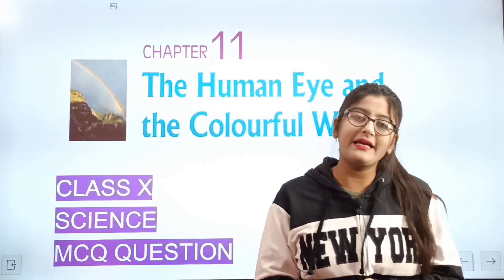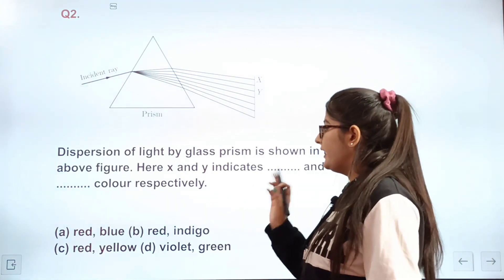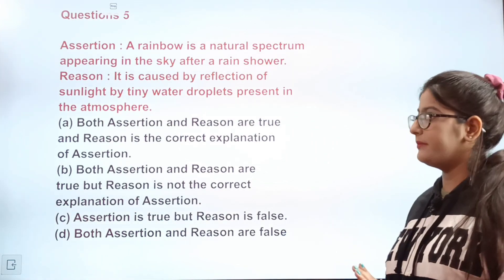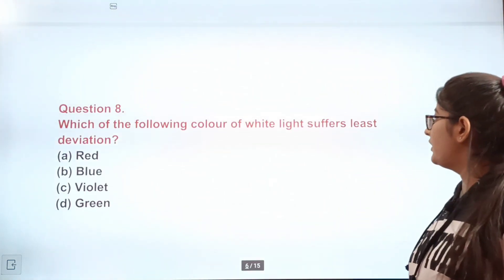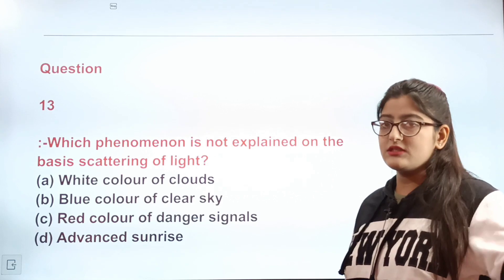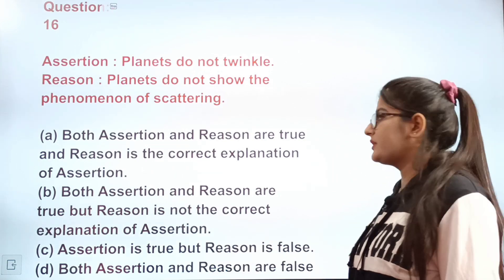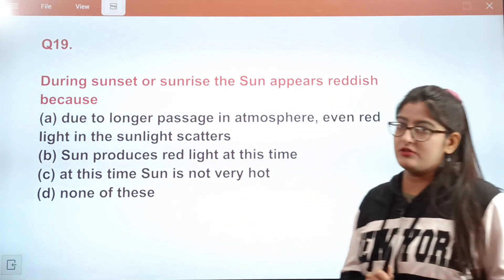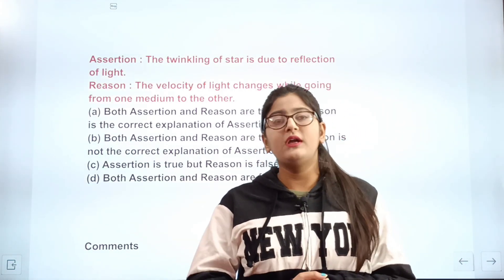Human eye and colourful world class 10 mcq|Class 10 Science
Acid bases and salts class 10 mcq|Class 10 Science